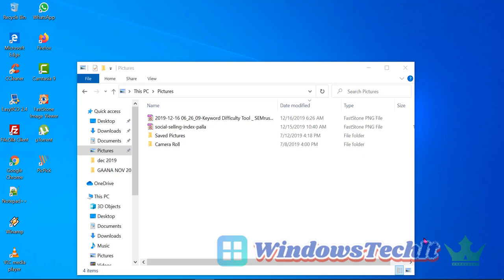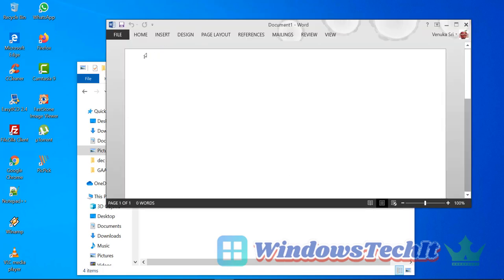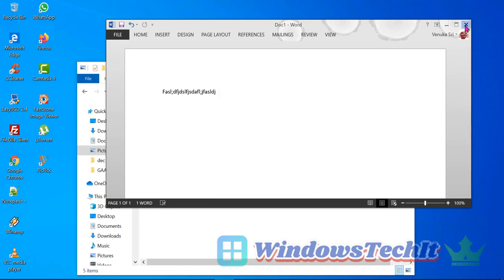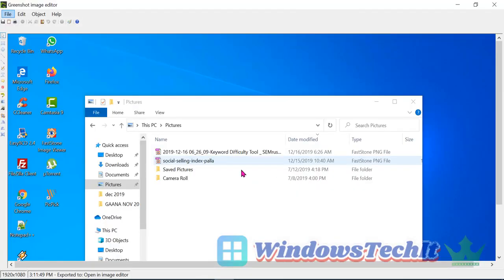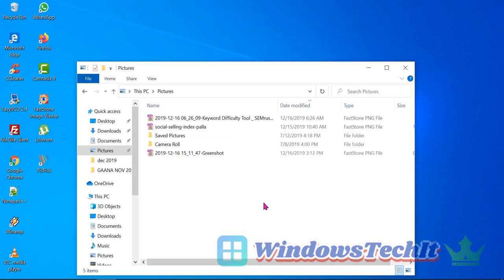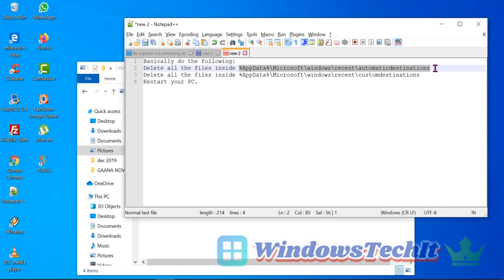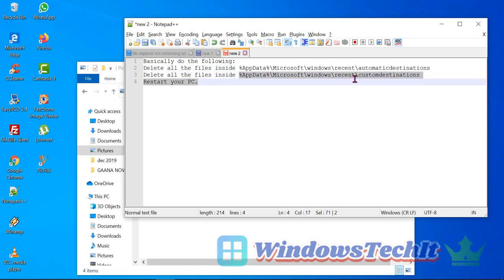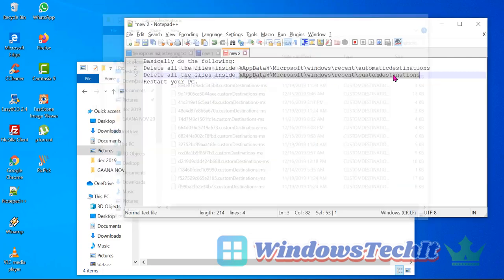[Solved] File Explorer Stopped Refreshing after Delete, Save, Modify Files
This video talks about the file explorer error in Windows 10 and 8.1. Contents of the window do not refresh after deleting or saving files. You have to click right-click the content box and select "Refresh" to see the updated content.

Fix File Explorer Not Refreshing Error in Windows 10 or 8.1

Solution #1

If the above refresh feature is not working as intended in File Explorer delete all the files in the two locations mentioned below.

1.  %AppData%\Microsoft\windows\recent\automaticdestinations
2.  %AppData%\Microsoft\windows\recent\customdestinations

Then restart the PC.

Solution #2
Use a cache, trash cleaner like CCleaner. Update the software to the latest version. Then try clearing the cache, cookies and other temporary files using the software. This should clear  thumbnail cache, taskbar jump lists, run in start menu etc.

Solution #3
Update to the latest Windows 10 version of 1909. This is also called the Nov 2019 update. I have seen this problem in 1903 version. But somehow, this problem got rectified in the latest version. I am currently using the OS Build 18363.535.